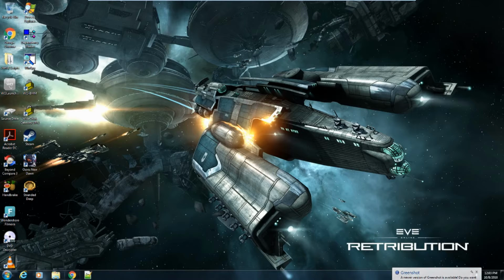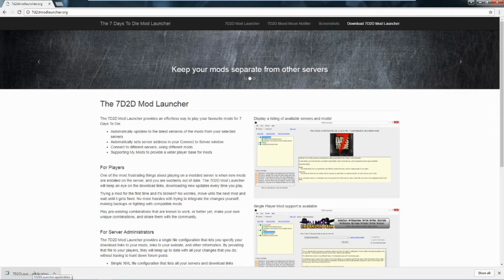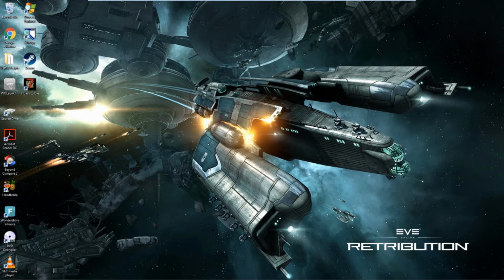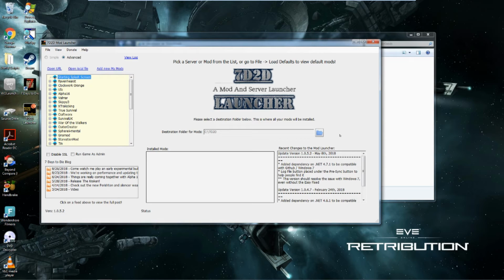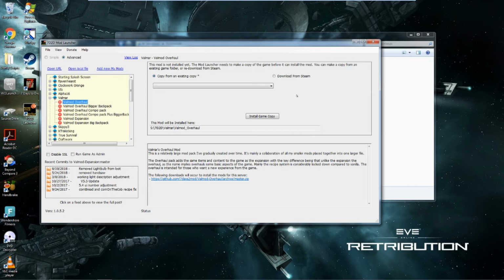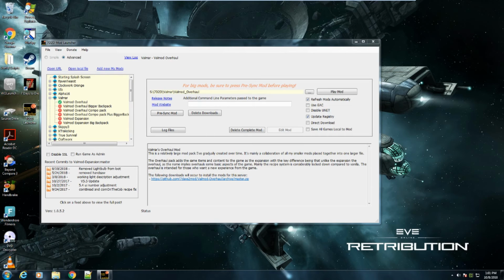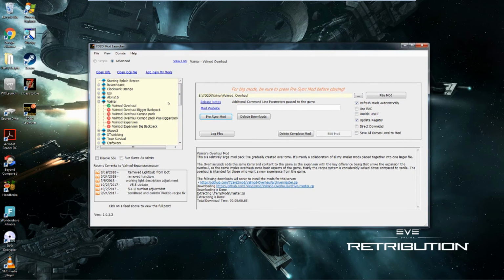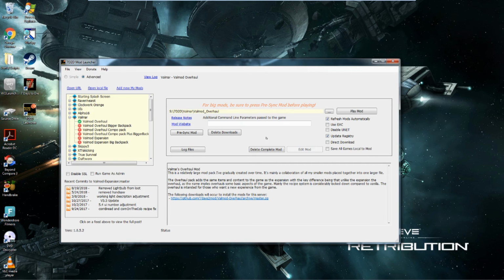7 Days to Die Mod Launcher Tutorial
How to download, install and use the 7 Days to Die Mod Launcher.